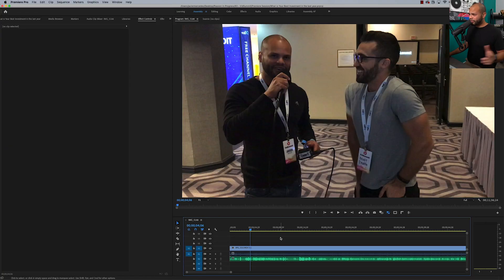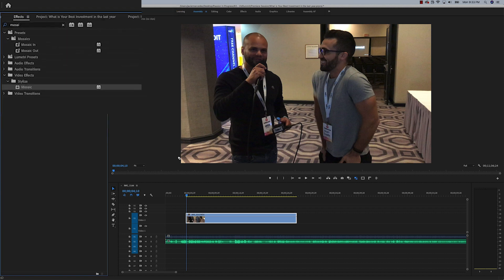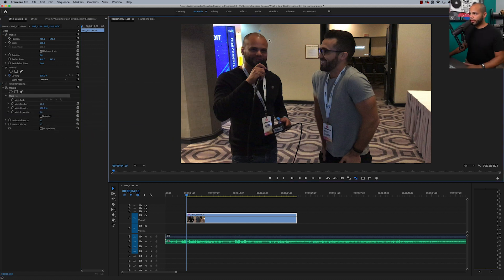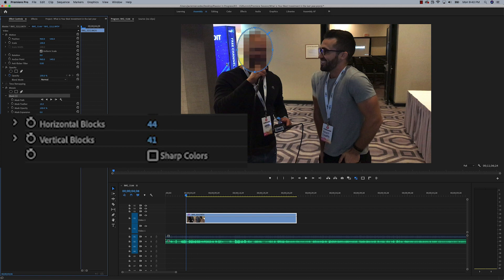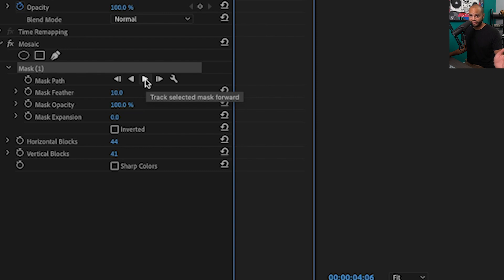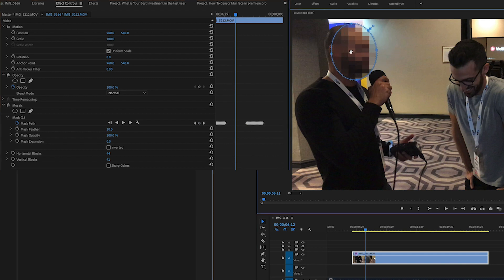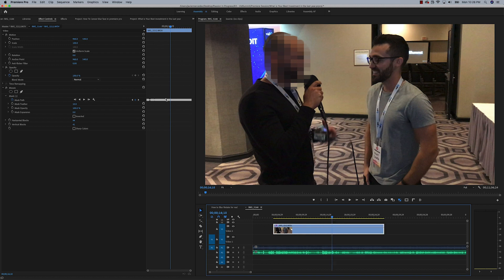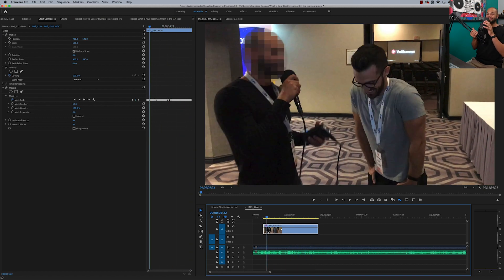How to Track and Blur Faces in Videos Using Premiere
How to blur a face in Adobe Premiere Pro motion tracking an object using a mask. In this video editing tutorial I show you how to censor blur a face without having to manually keyframe each movement of a mosaic mask by using motion track select forward and backward.